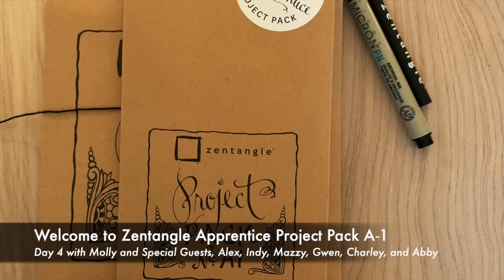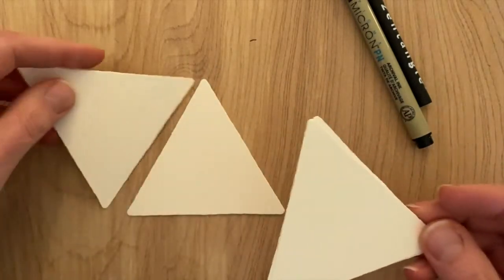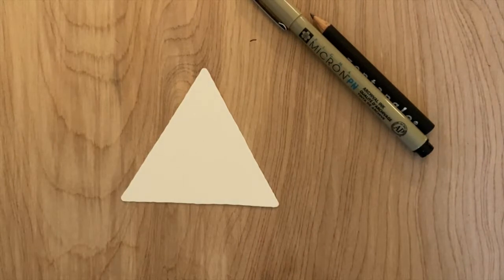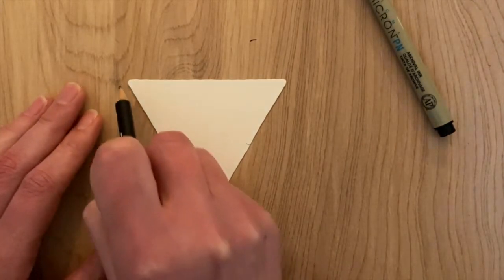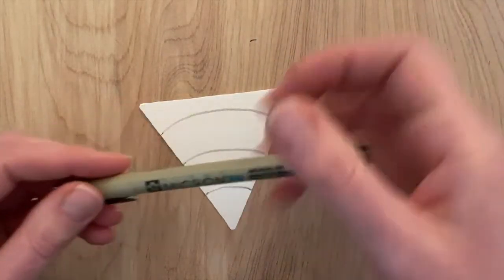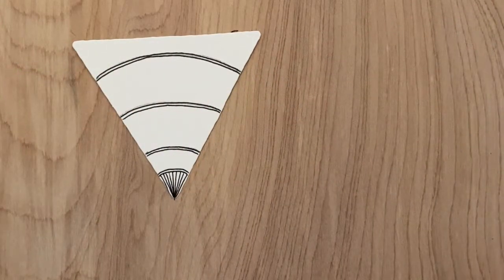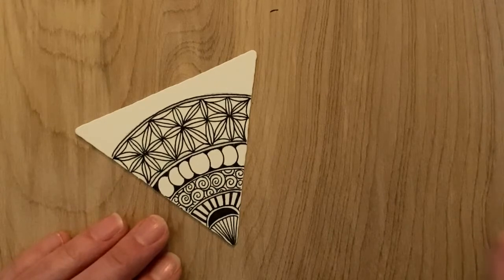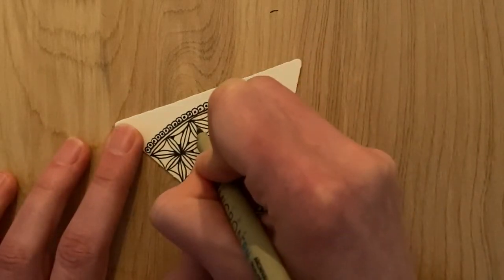Zentangle® Apprentice Project Pack No.A1－第５天 [中文字幕版]－請設定開啟字幕功能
Zentangle Project Pack是一個精心策劃的集合材料包，並搭配一系列的創作影片示範，同系列的影片都會圍繞相同主題。

這次的Project Project是專為兒童和年輕人所設計。這些影片將從禪繞畫方法的基礎開始，因此非常適合初學者。課程將不斷發展，探索許多禪繞技巧與材料。學生將會學習禪繞畫方方法背後的歷史和哲學。這些課程既有趣又輕鬆，讓每一位藝術家都能一次一筆劃地體驗創作藝術的過程。